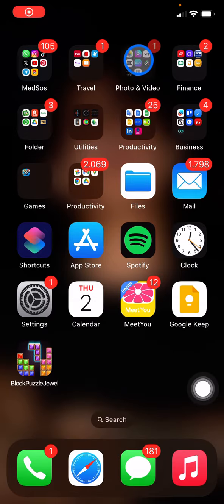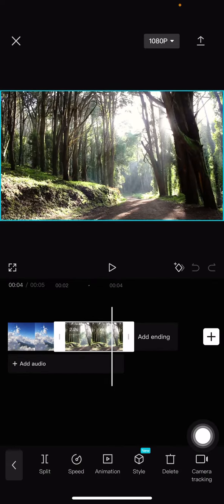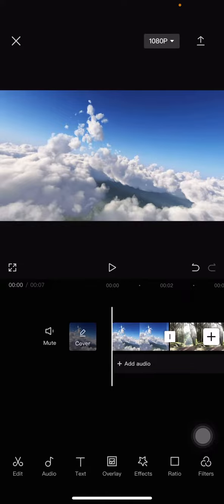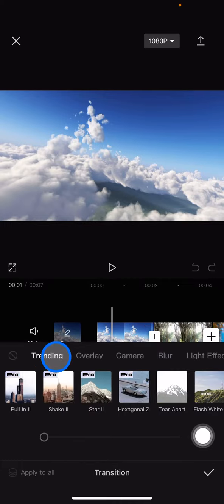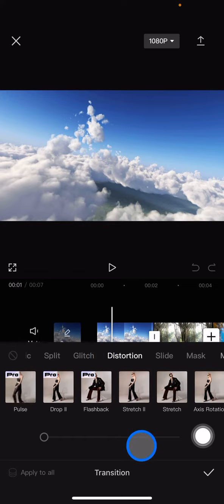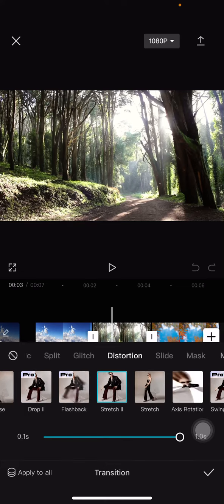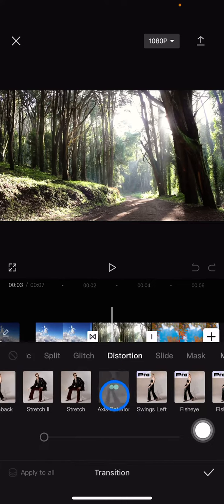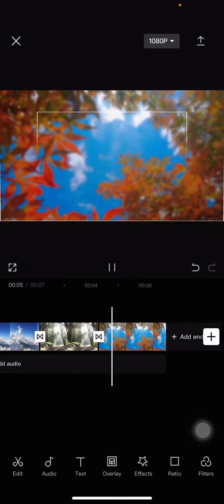Are Your Transitions Boring? How to Add Dynamic Transitions in Capcut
Capcut tutorial!! Avoid a boring video by adding a perfect transition during your editing process. Basic trantition can cause a boring result on your video. Here is the tutorial to add transition on your video editing by Capcut